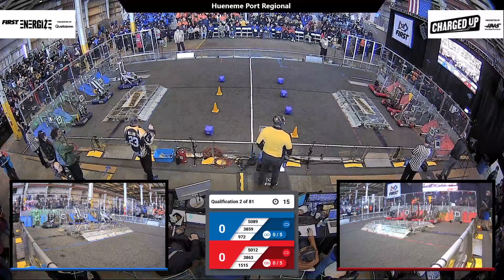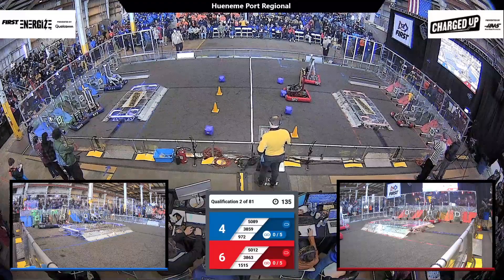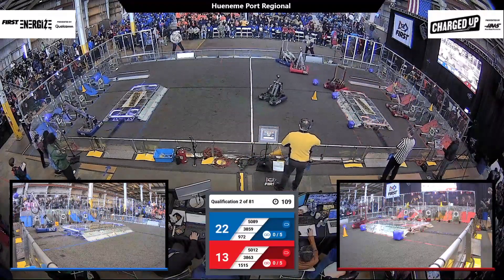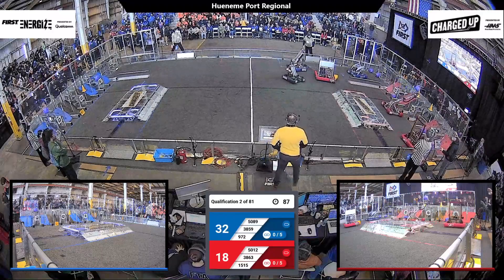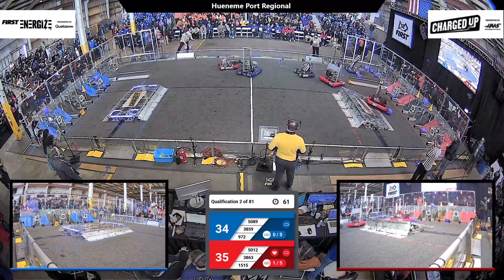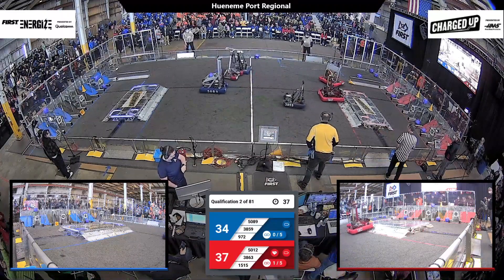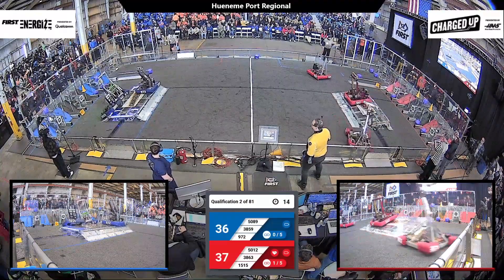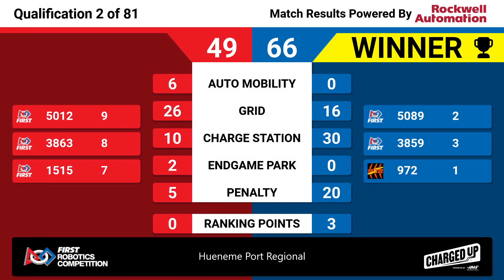Qualification 2 - 2023 Hueneme Port Regional